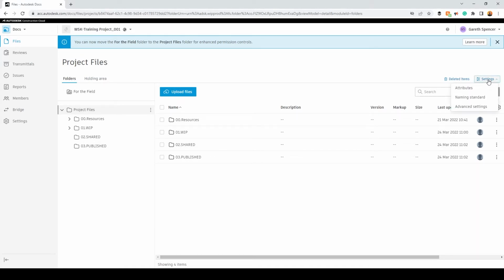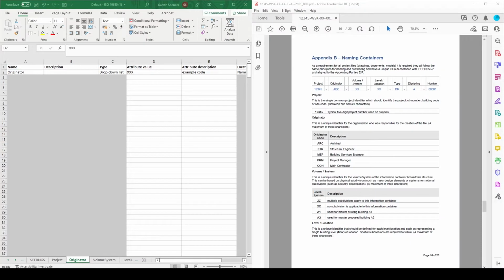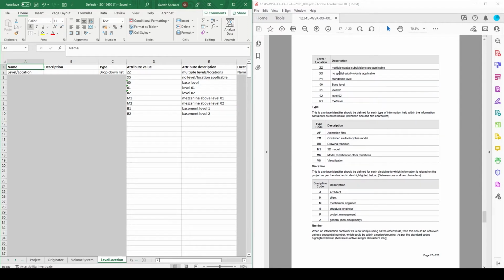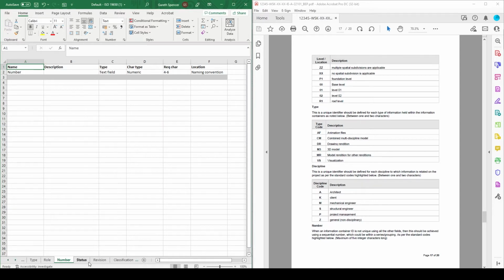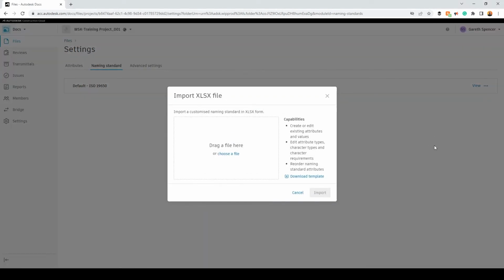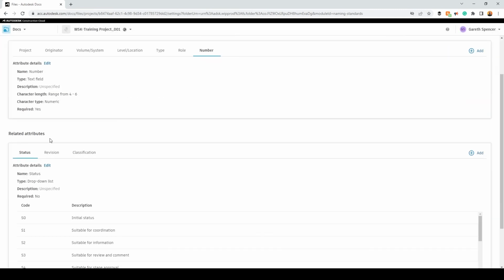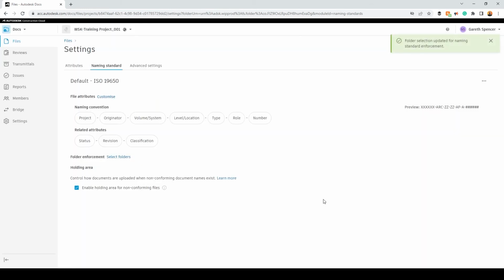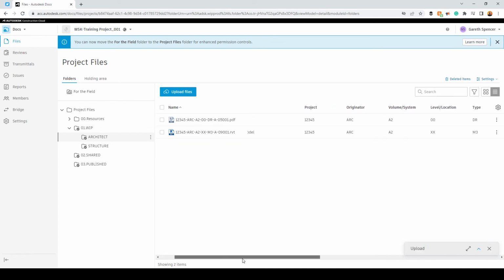1.1.3 - Setting up the CDE Setup ISO Naming Logic